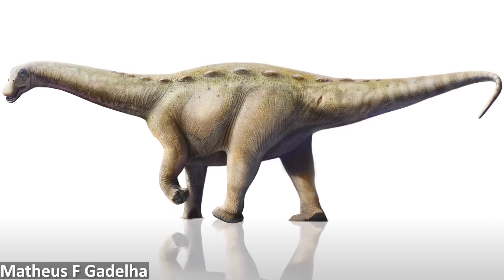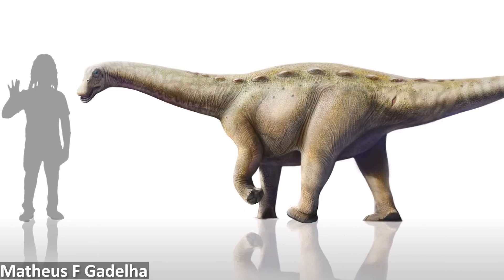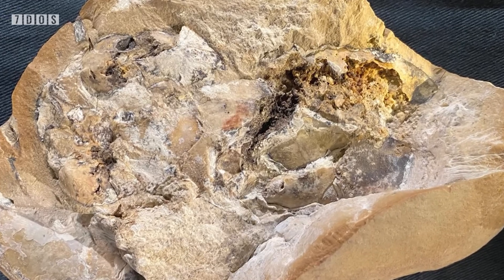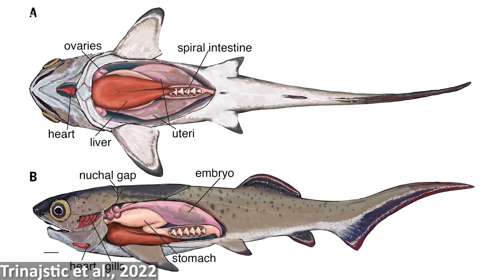New Dwarf Dinosaur Discovered | 7 Days of Science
In this week's 7 Days of Science, we've got two bits of space news! Neptune has some awesome new images of it, and Perseverance has some rocks. In the Palaeontology news, Ben looks at a tiny (relatively) dinosaur, amazingly well preserved organs and some more on another extinction event.

Sources:
Neptune images: